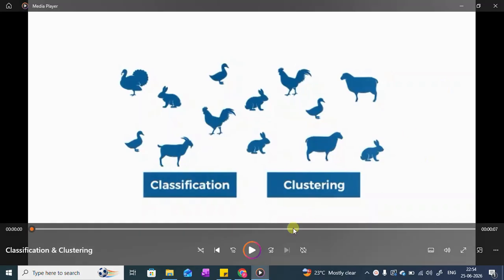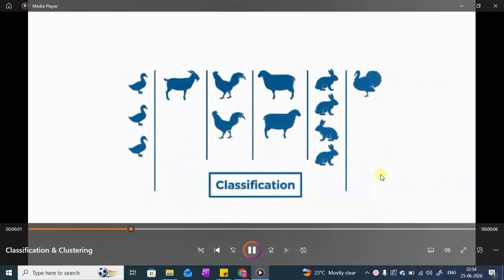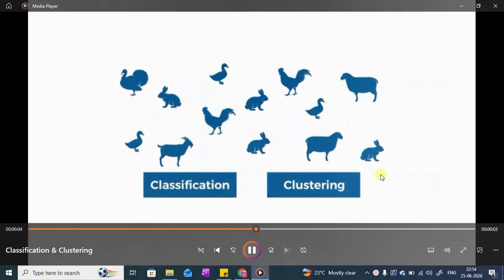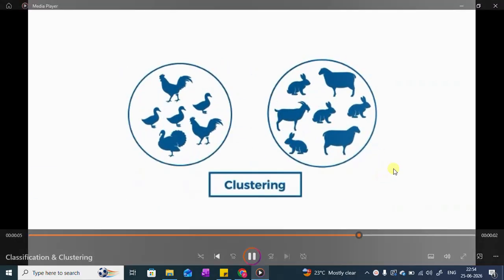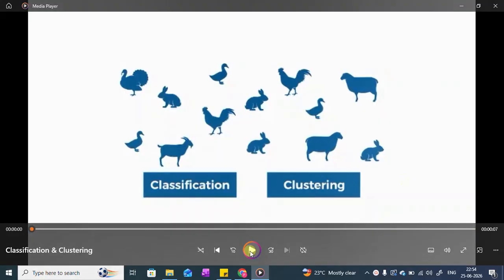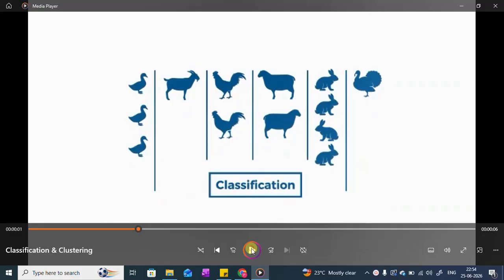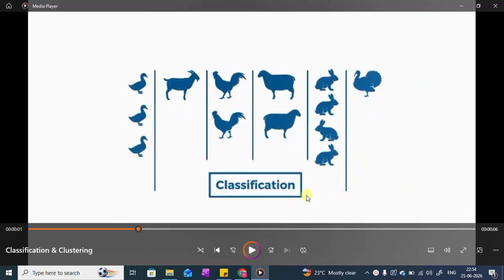Understand Classification & Clustering in 2 mins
Whether you’re a beginner in Machine Learning or brushing up your Data Science skills, this session will help you understand regression models practically – not just theoretically!

🔔 Don't forget to like, subscribe, and hit the notification bell to stay updated with our latest videos on Agentic AI, Data Science, GenAI, ML, DL, CV, NLP, Data Engineer, Bigdata, Hadoop, Pyspark, Python programming! and so on..👆

🔍 Generative AI Agentic AI